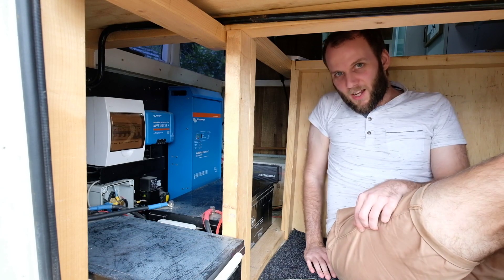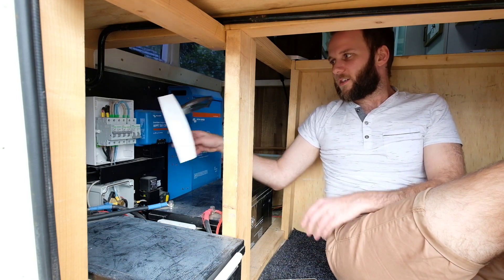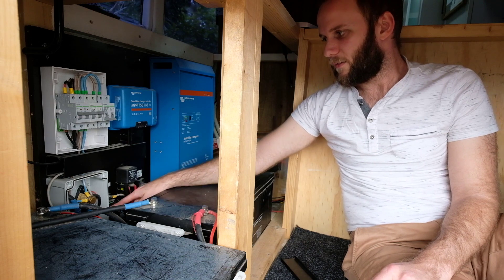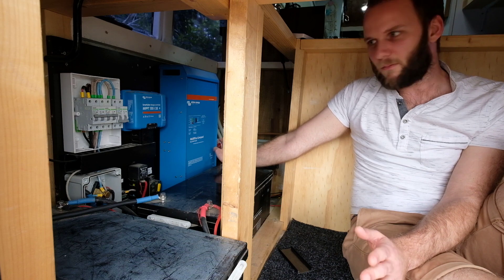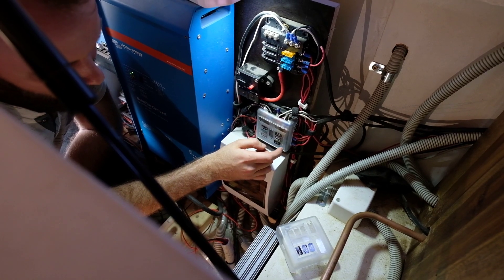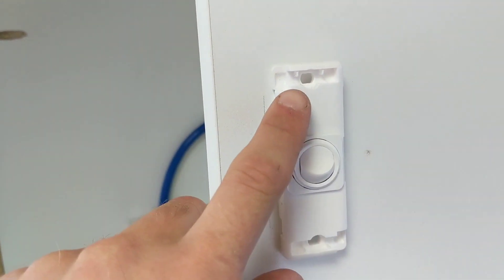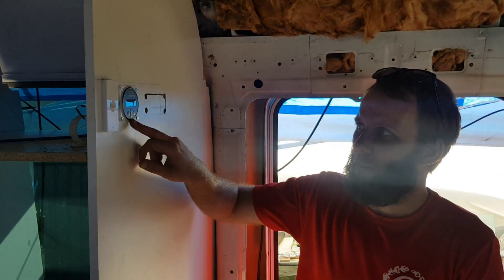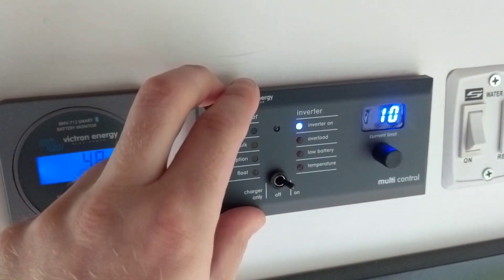Off-Grid Electrical System - Toyota Coaster School Bus Conversion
Toyota Coaster School Bus Conversion - We take you through our electrical system, including our 240v inverter/charger, batteries, and 24v/12v system.

We also show you how we installed our lights and switches, our Victron BMV and our Victron Inverter Controller.